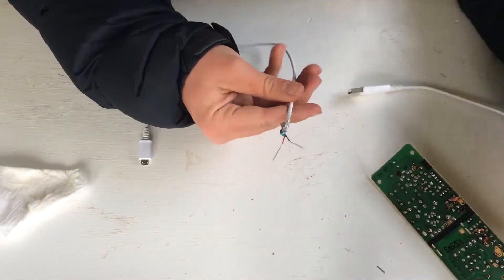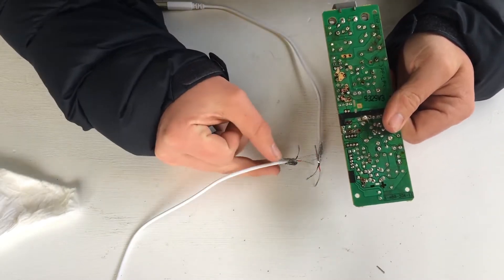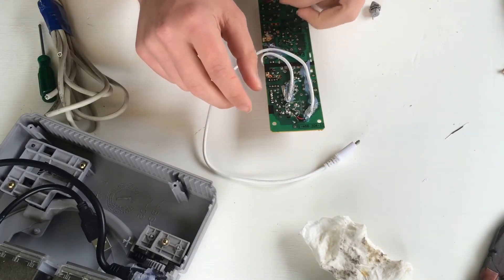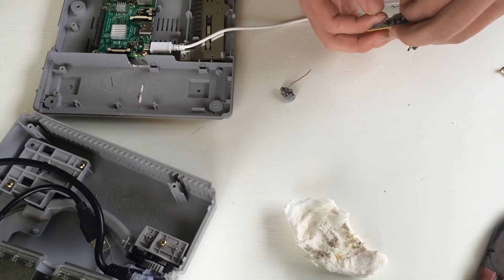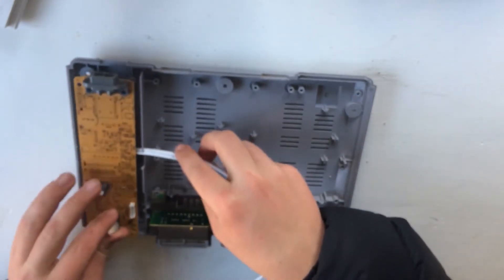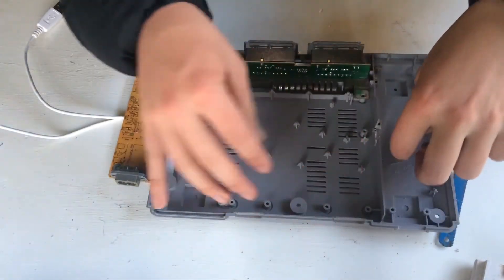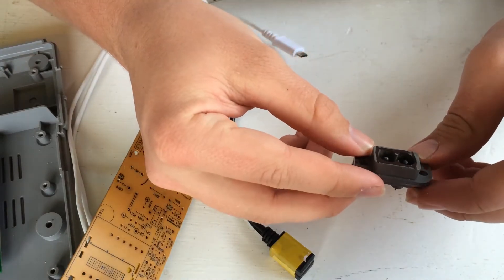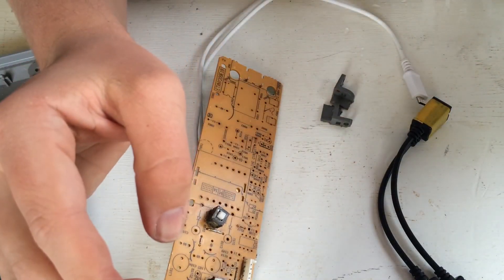How to Build the Raspberry PiStation Part 2 of 3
PART 3:

Here is part 2 of my tutorial of my Raspberry PiStation, I realize I;m not the first to make one of these, but I couldn't find a tutorial when I built mine which you can

This is my first tutorial, but I hope you appreciate it all the same.

A basic list of parts of what you need are here:

Micro USB Port x2 -

USB Port -

Controller Ports -

HDMI Port -